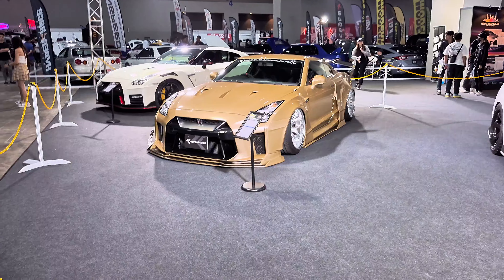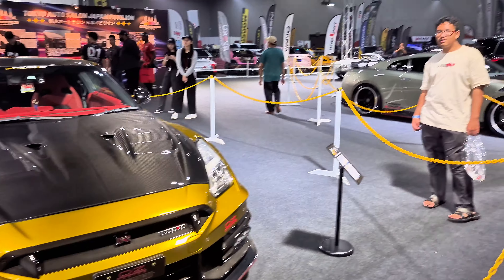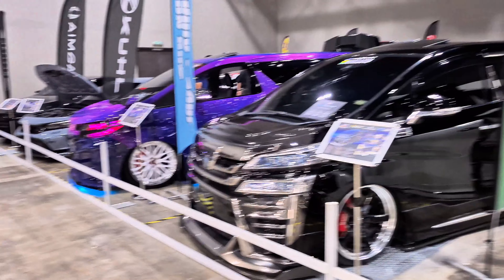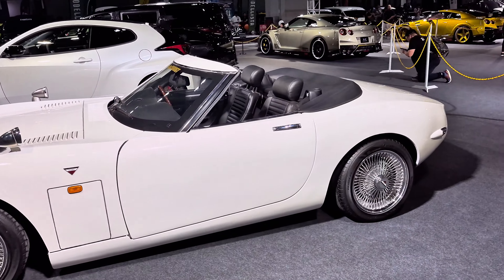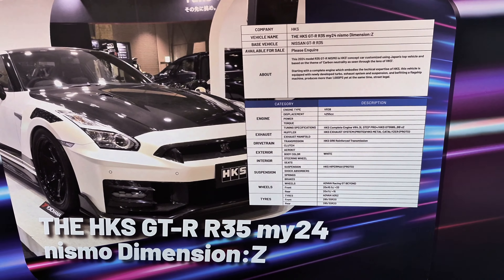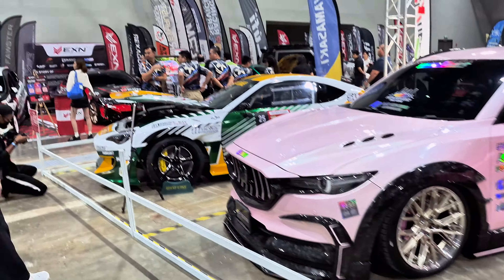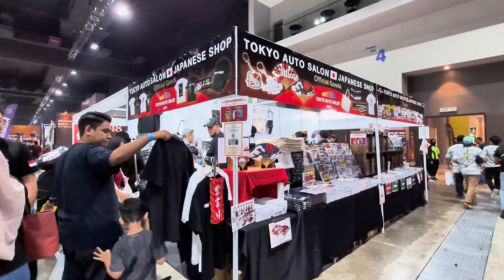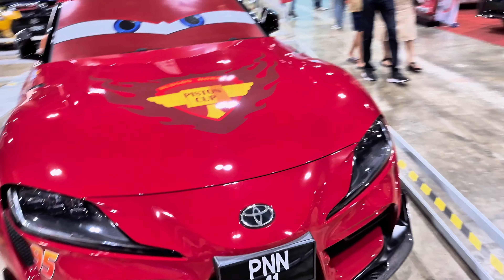Let's check out Tokyo Auto Salon Kuala Lumpur 2024: Part 4 Final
Shot on Samsung Galaxy S24 FE